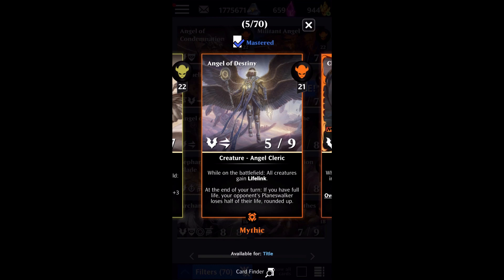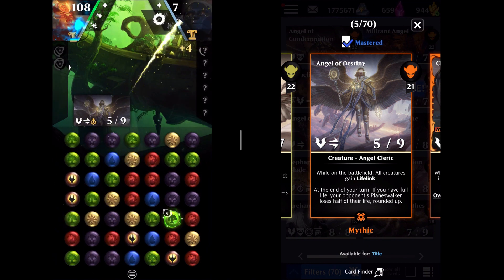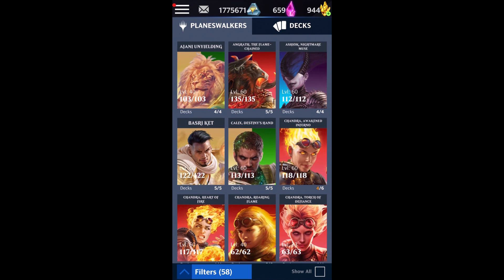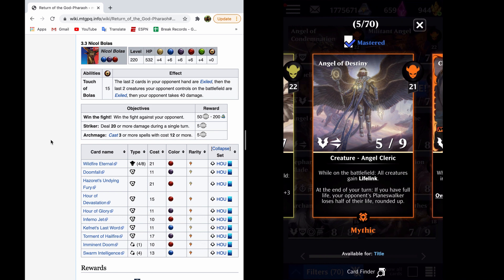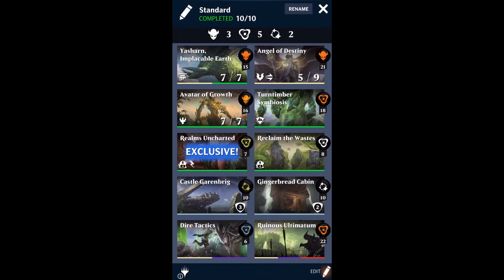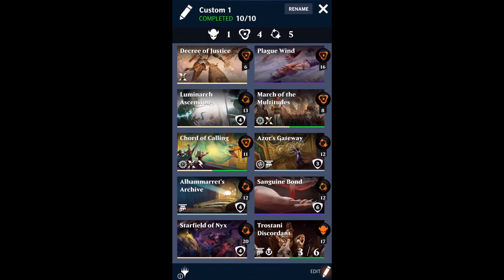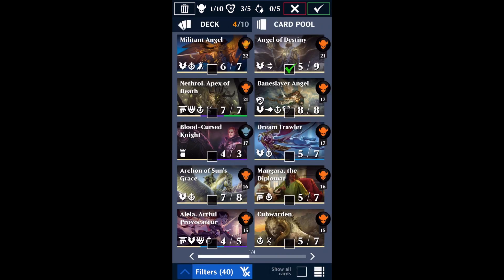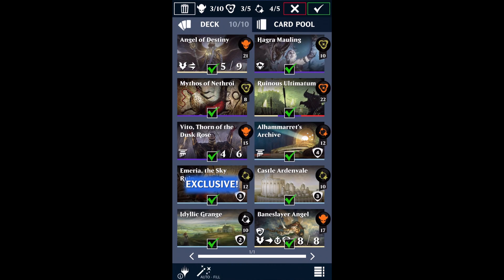Angel of Destiny - The Strongest Card in the Game?! | Magic the Gathering Puzzle Quest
Angel of Destiny is a powerhouse of a card. In this video I go over the numbers to showcase how strong this card is individually and show some gameplay to back up the numbers.